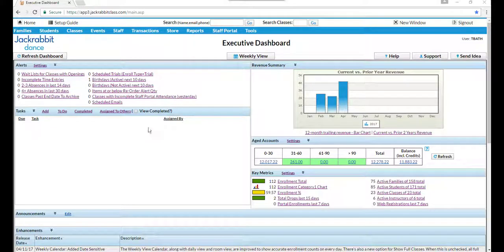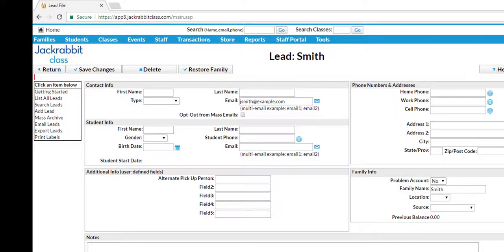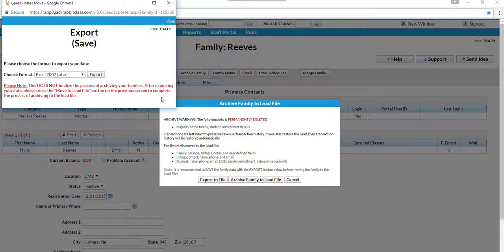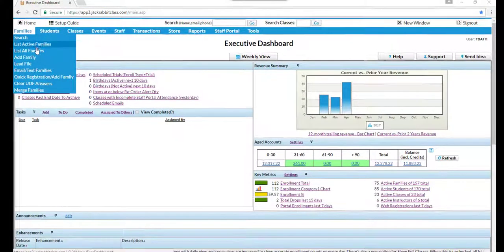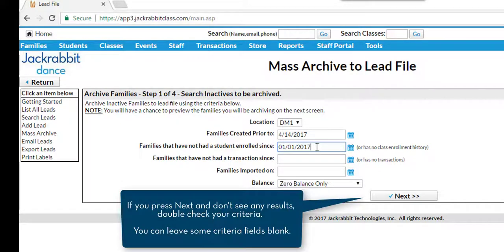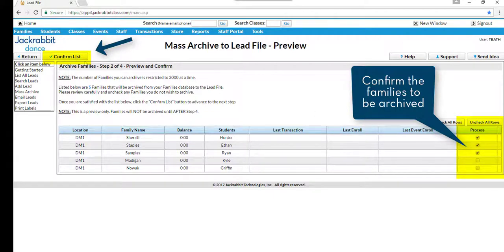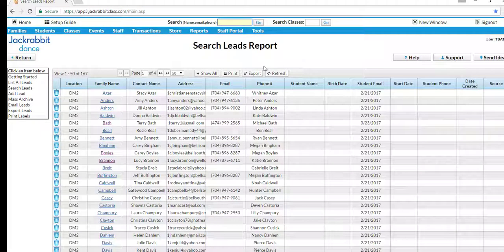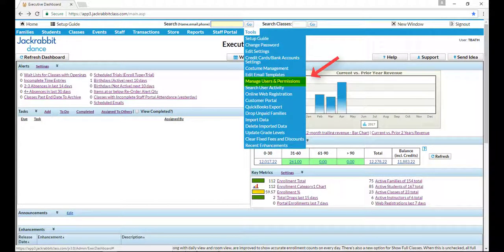Lead File - Adding Leads and Moving Families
Learn how to add a lead to the Lead File and how to move a family or multilple families to the Lead File.

Table of Contents:

00:00 - Introduction
00:07 - Add Lead from Lead File Menu
00:26 - Archive a Family
00:55 - Mass Archive Families